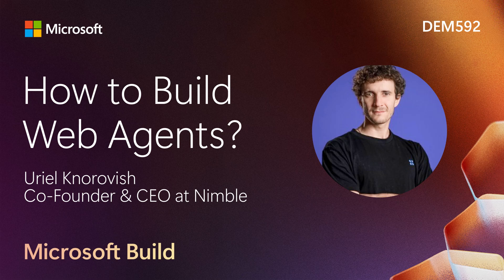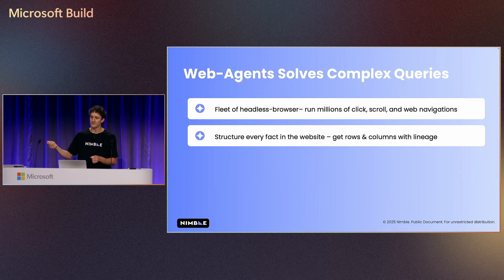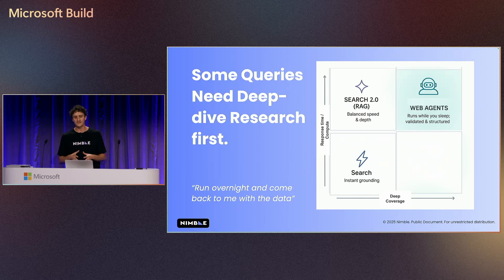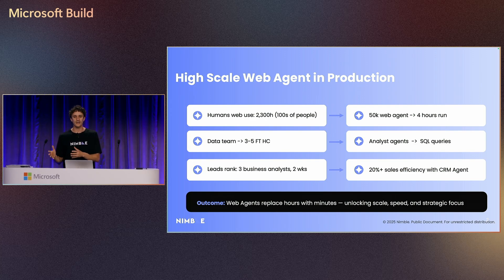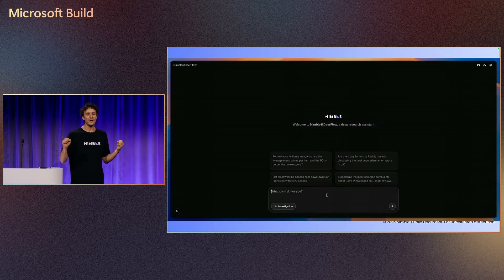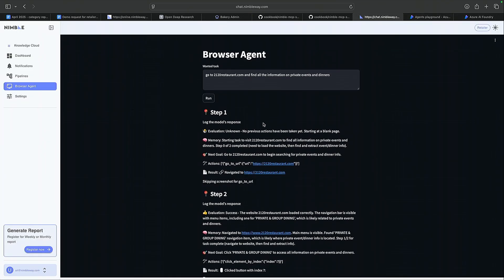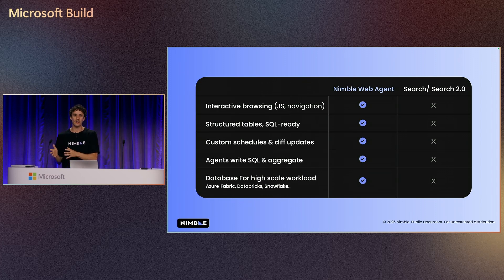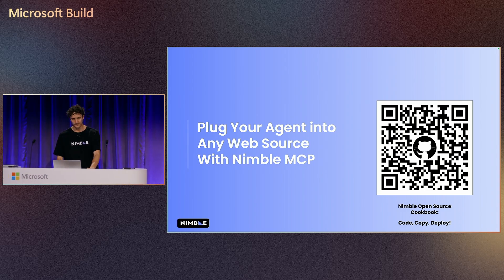AI Startup Spotlight: Build Your Own Web-Connected AI Agent with Nimble & Azure AI | DEM592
Discover how Nimble, an AI Startup, empowers developers to rapidly build powerful AI agents with real-time web interaction directly within your browser. In this lightning demo, see firsthand how Nimble integrates seamlessly with Azure OpenAI and LangChain to enable AI workloads that dynamically access and analyze live web data instantly. We will also discuss some best practices when building web agents.

𝗦𝗽𝗲𝗮𝗸𝗲𝗿𝘀:
 * Uri Korovich

Chapters:
0:00 - Capabilities of Advanced AI Agents
00:00:21 - Practical Applications of AI Agents
00:02:17 - Data Manipulation Using SQL on Web Structured Data
00:03:50 - Introduction to Scalable SQL-running Agents
00:08:00 - Introduction to driving results through data integration
00:08:08 - Demonstration of agent capabilities for information retrieval
00:09:04 - Real-time demonstration of scope-based agent assignments using modern programming tools
00:11:40 - Web Agent Reaches Required Information Page
00:13:33 - Reports and Insights Enabled by Web Agents